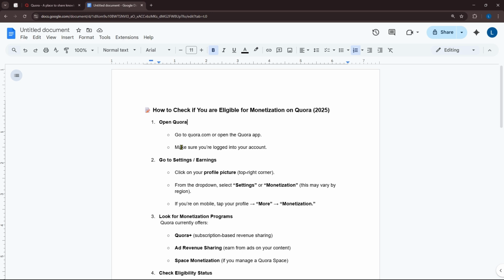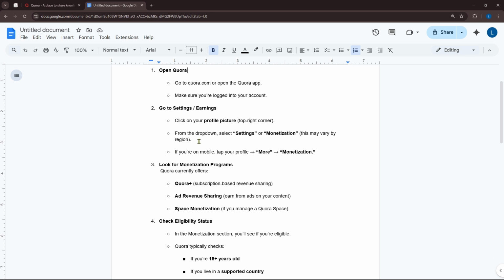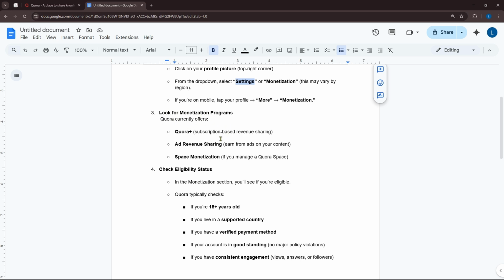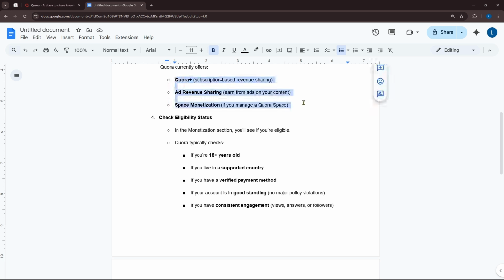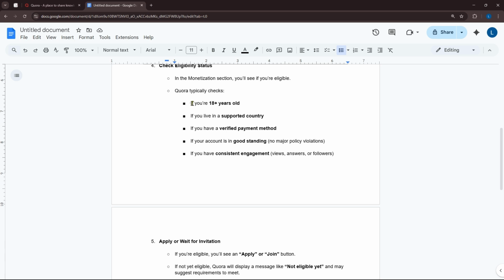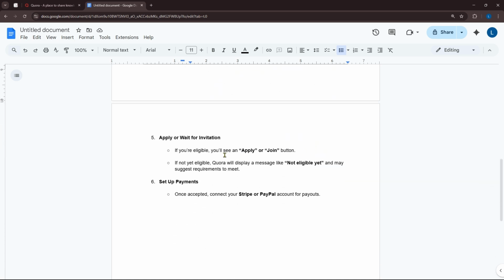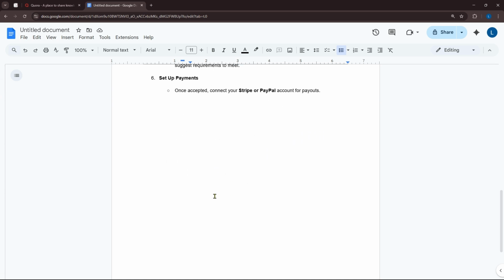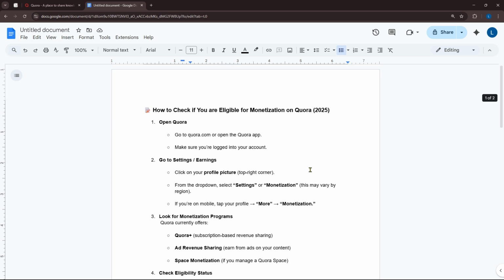How to Check if You Are Eligible for Monetization on Quora (2026 GUIDE)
💡 Want to start earning on Quora? This step-by-step tutorial shows how to check if your account qualifies for monetization and what requirements you need to meet.

✅ What You’ll Learn:
🟣 Where to find monetization options inside Quora
🟣 Eligibility requirements: profile quality, engagement, and content standards
🟣 How to check if your account has monetization enabled
🟣 Common reasons why you might not be eligible (and how to fix them)
🟣 Tips to grow faster and reach monetization sooner

⚡ Takeaway: Quora monetization isn’t for everyone — but if you meet the requirements, this guide shows exactly how to confirm eligibility.